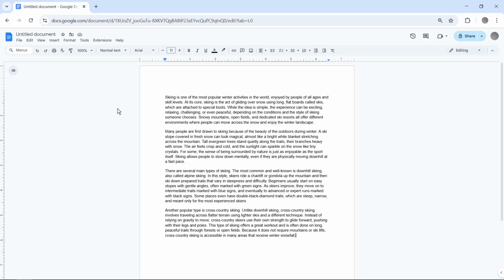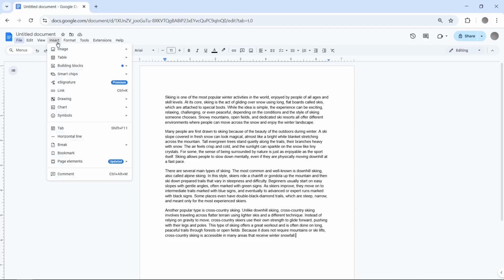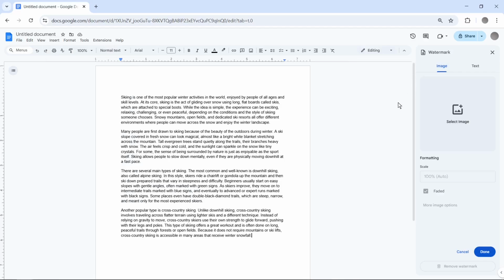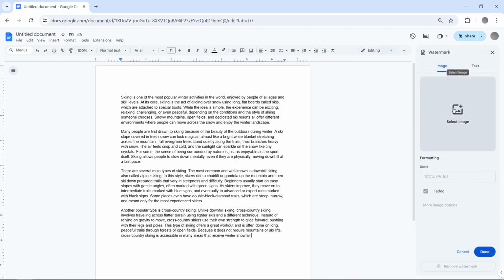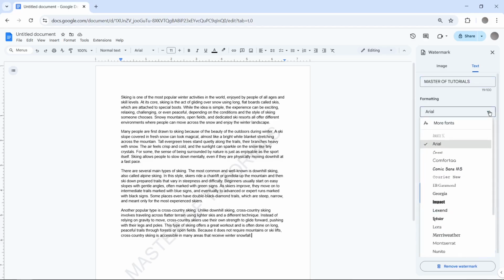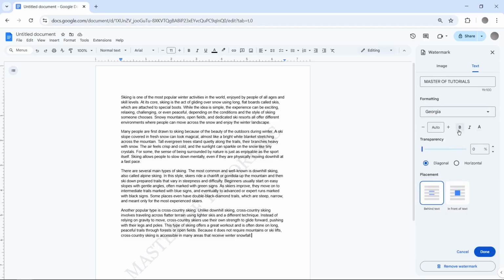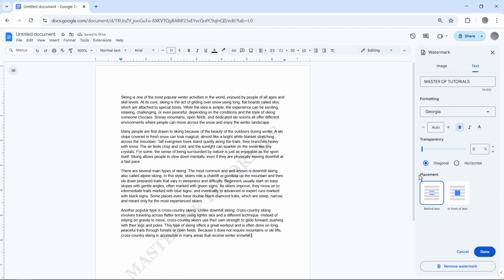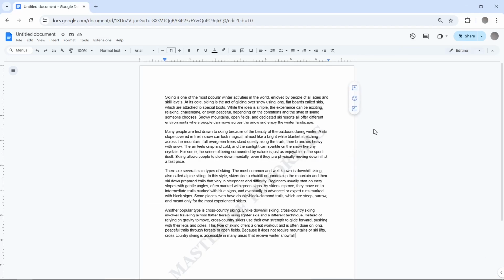How to Insert a Watermark in Google Docs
Learn how to add text or image watermarks in Google Docs using the built-in watermark tool. Perfect for branding, marking drafts, or securing documents. Inserting a watermark in Google Docs is simple with the built-in Watermark feature. To add one, go to Insert and Watermark, then choose either Image or Text. You can upload a picture, type custom text, adjust transparency, size, rotation, and positioning. This tool is ideal for branding documents, labeling drafts, or enhancing professional layouts.